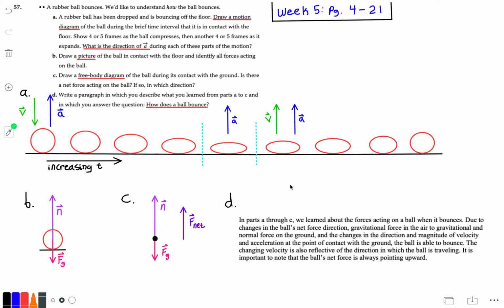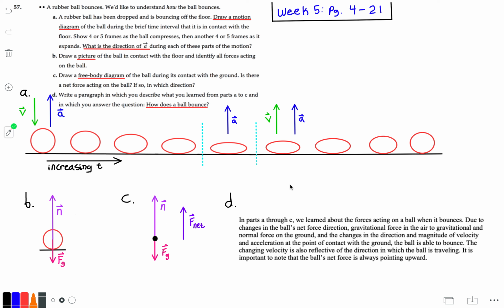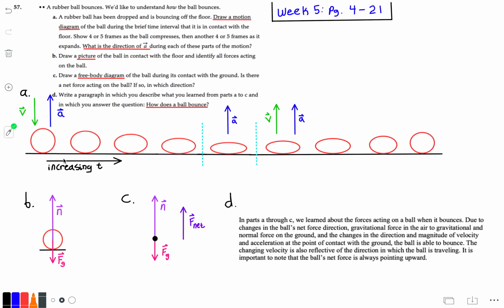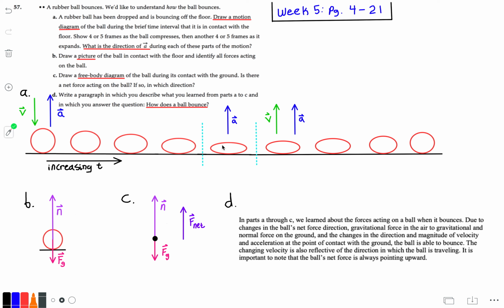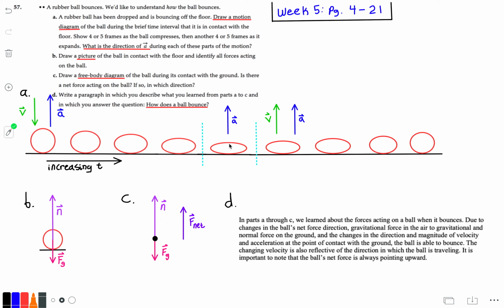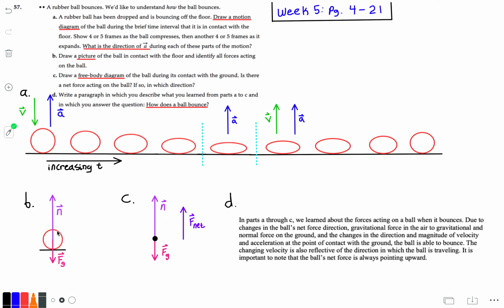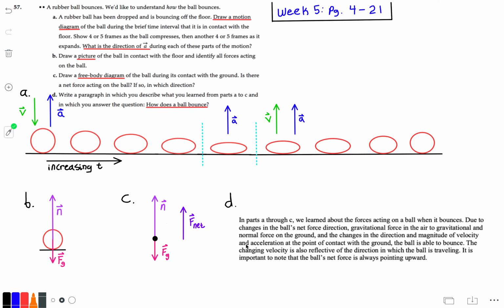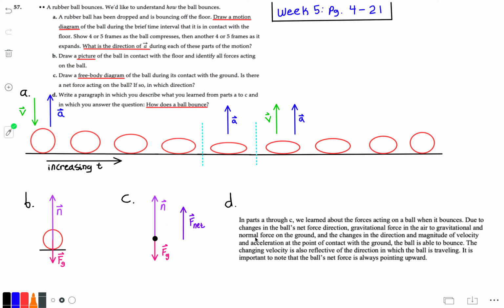Physics 251 Week 5: Problem 57